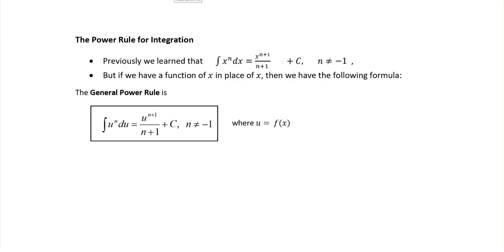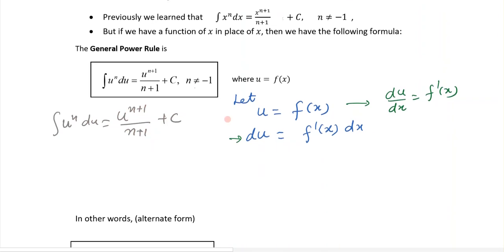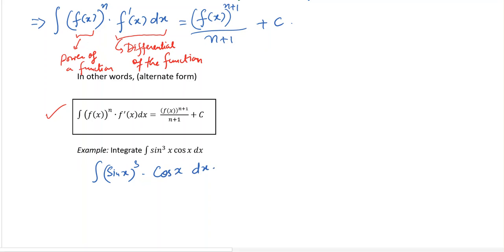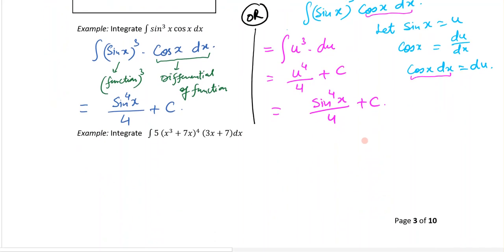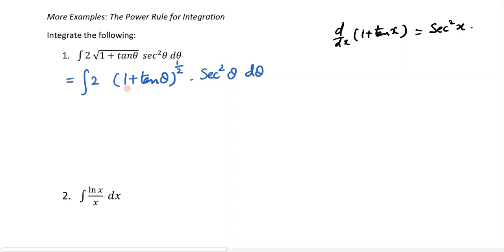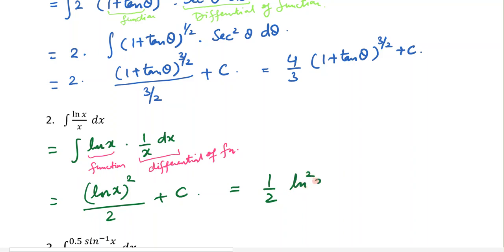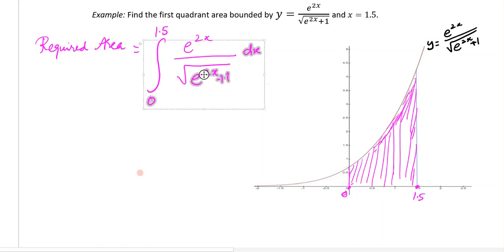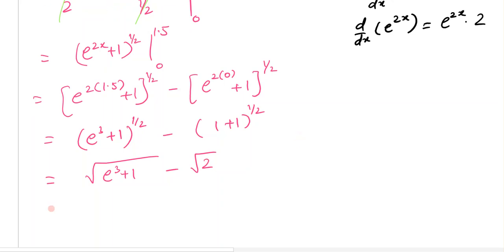Power Rule for Integrals - Shortcut Explained